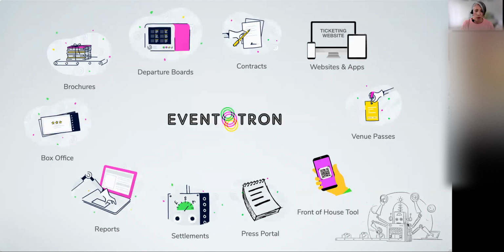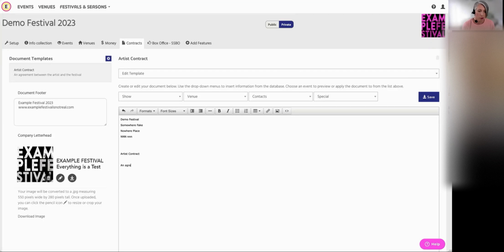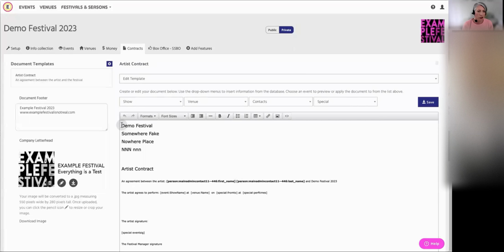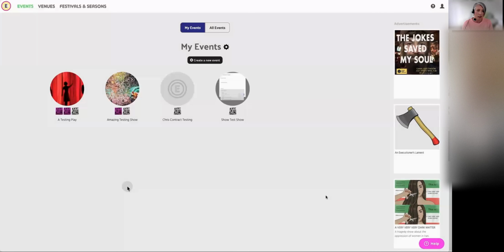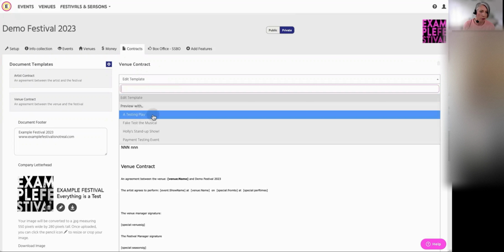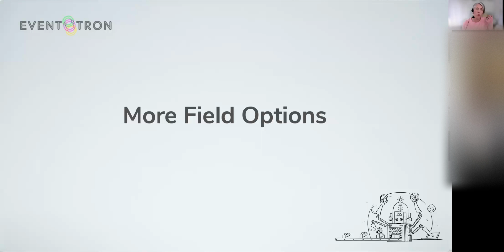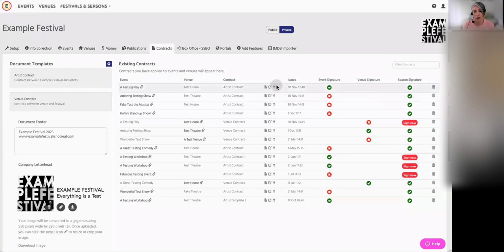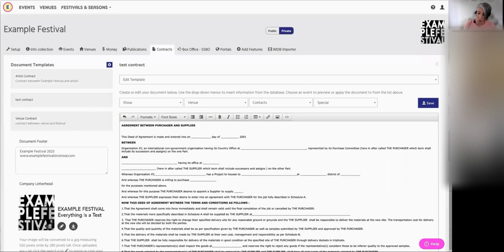Eventotron Webinar: Creating and Applying Contracts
Find out all about the Contracts tab in Eventotron. We cover creating a contract template, how to add in fields from your info collection, applying the contract to an event, venue or both and taking digital signatures.

This session is a good introduction to managing your contracting in Eventotron and will be useful to users new to the Contracts tab or those who would like a refresher.

Presented by Holly Whytock, Communications Director

00:00 Introduction
2:38 Creating a Contract Template
7:34 Applying an Event Contract
10:54 Digital Signatures
12:44 Applying a Venue Contract
17:00 Applying a Contract to an Event and a Venue
18:21 More Field Options
21:12 Contract Reporting
23:51 Top Tip - Copying from an Existing Contract